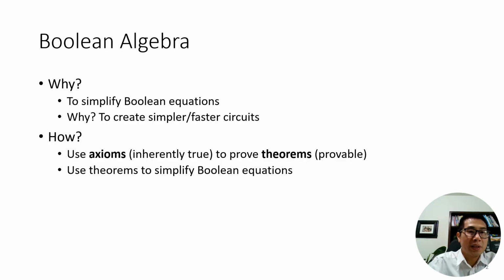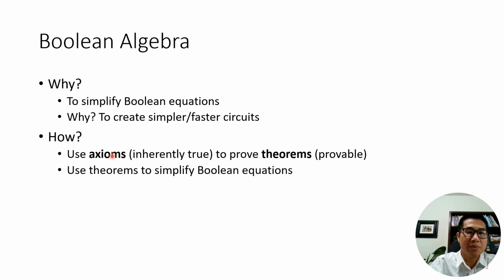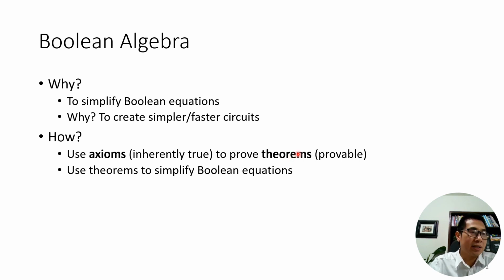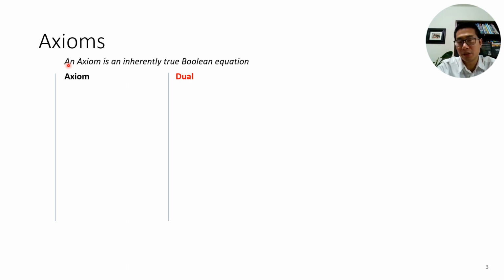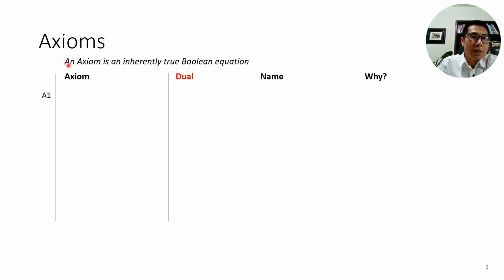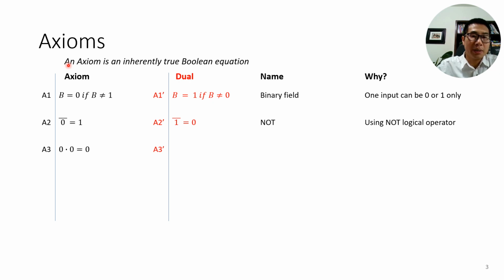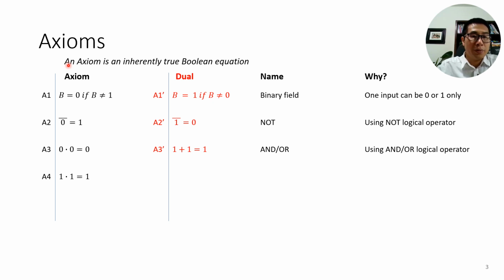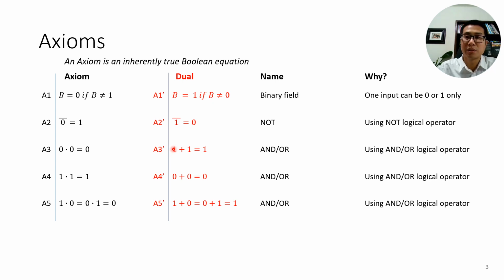Module04 01 Boolean Algebra Axioms